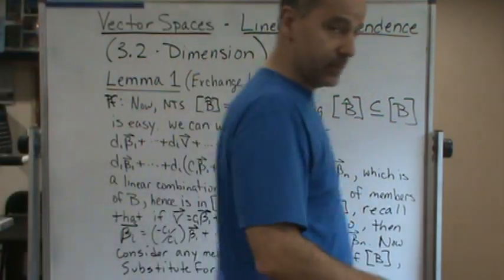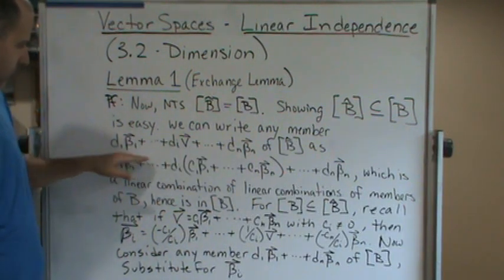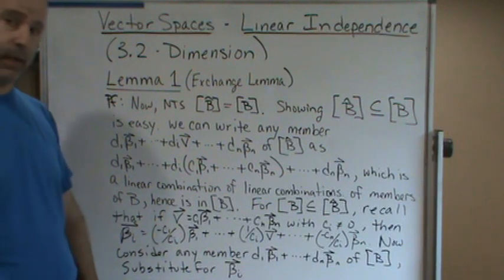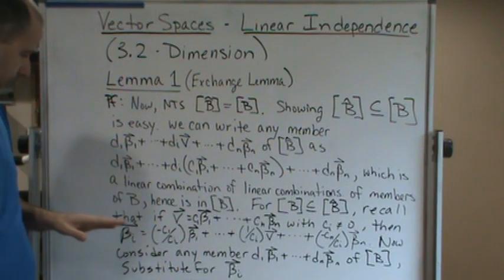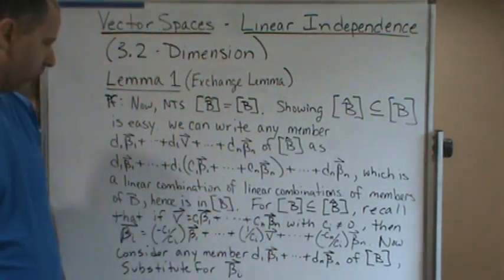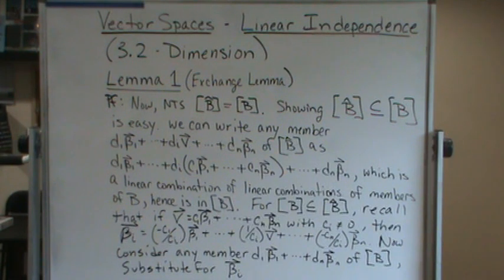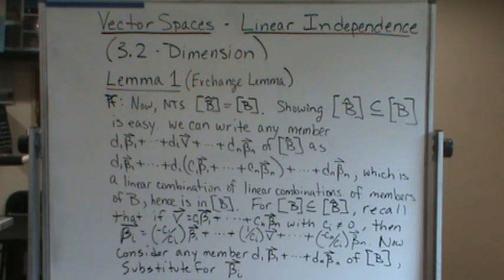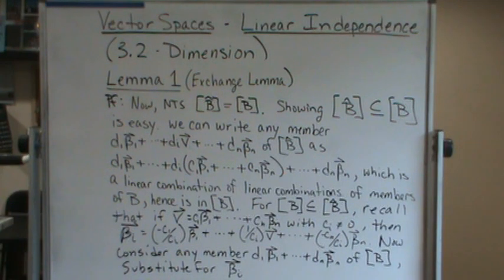Linear Algebra Vector Spaces Basis and Dimension Dimension Lem1 Proof2